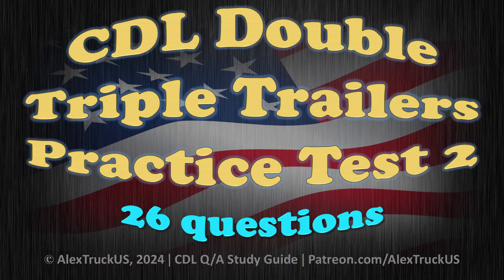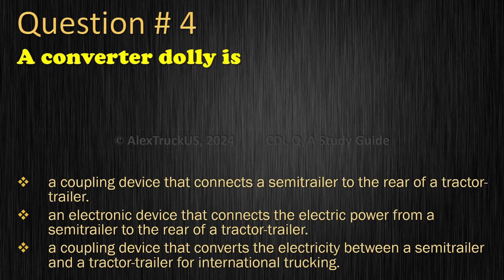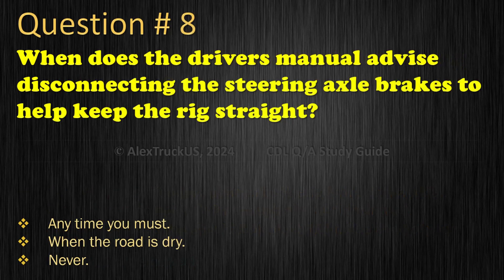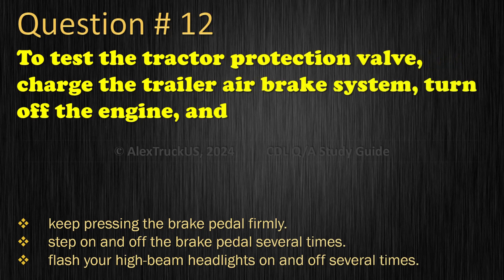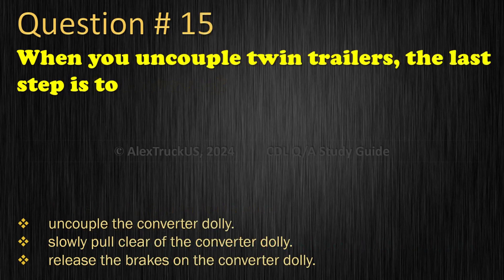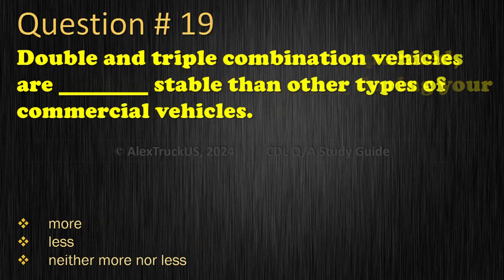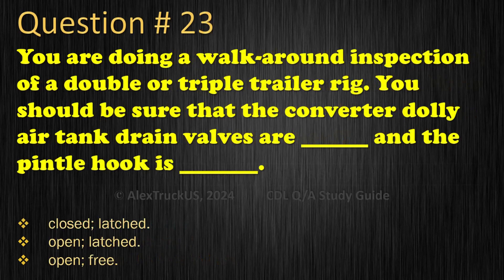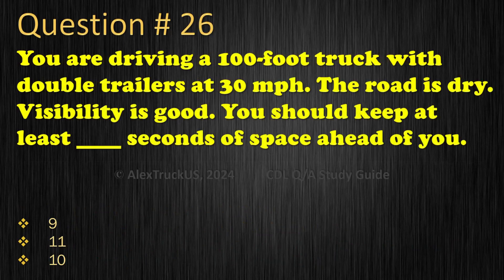CDL Double/Triple Trailers Practice Test 2【26 Q/A】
This CDL Double/Triple Trailers Exam contains 26 questions that are very similar to the official DMV CDL test. Questions come from section 7 and include pulling, coupling/uncoupling, and inspecting double/triple trailers. This test will help you get ready for the official test at DMV.  With questions plucked directly from the official CDL manual, it will be like you’re sitting for the official exam. The questions might be worded slightly differently, but the meaning is the same, so you will be ready when you walk into the DMV on the day of the test.

To pass the CDL Doubles and Triples written exam, you’ll need to demonstrate understanding about how important safety is when driving with more than one trailer. Drivers must also know how to couple and uncouple correctly, and about inspecting doubles and triples. When pulling 2 or 3 trailers, there are more things that can go wrong, as they are less stable than other commercial vehicles.